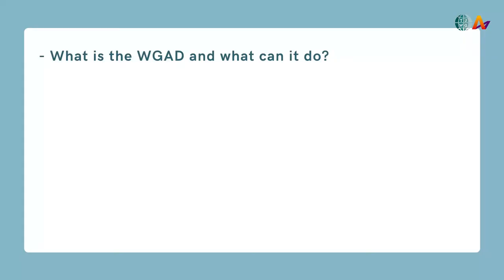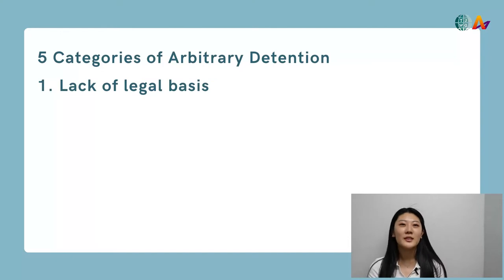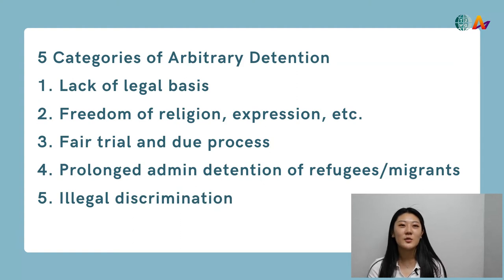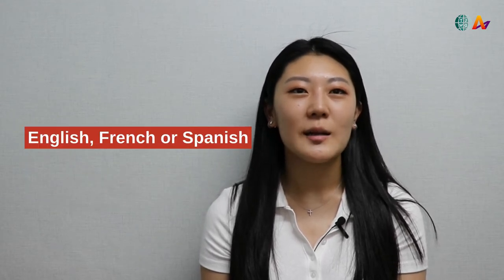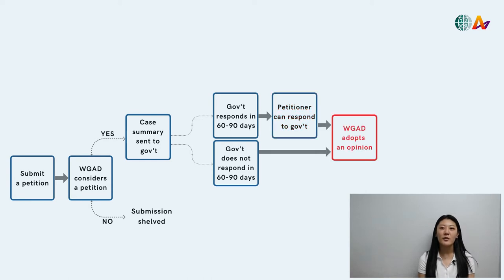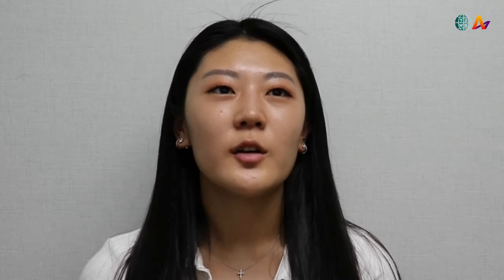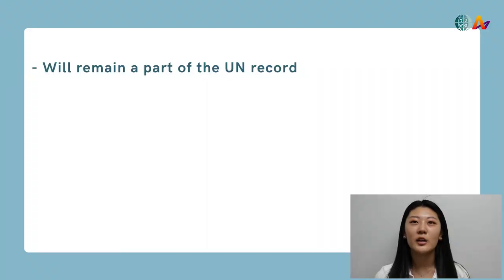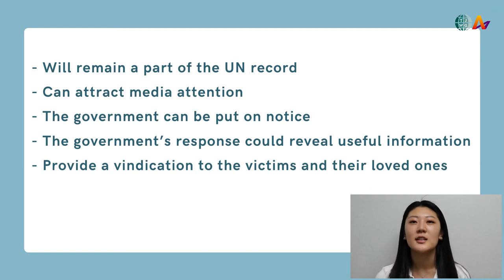Utilizing the UN Working Group on Arbitrary Detention (WGAD) (English Subtitles Available)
Lauren Lee, Research Fellow at Transitional Justice Working Group (TJWG) explains how grassroots human rights group can use the UN Working Group on Arbitrary Detention (WGAD). This video is part of the series on how documenters can utilize the UN system.

⏱️TIMESTAMPS⏱️
00:00 Introduction
01:09 What is the WGAD and what can it do?
02:16 How does the WGAD handle individual complaints about arbitrary detention?
03:49 What can you get out of making a case submission to the WGAD?
05:25 What are the things to keep in mind when making a case submission to the WGAD?
06:17 Do you need to be a lawyer to make a submission?

· Revised Fact Sheet No. 26: The Working Group on Arbitrary Detention (Advance unedited version, 8 February 2019)
· TJWG’s petition to the UN WGAD on behalf of South Korean POW Han Man-Taek: